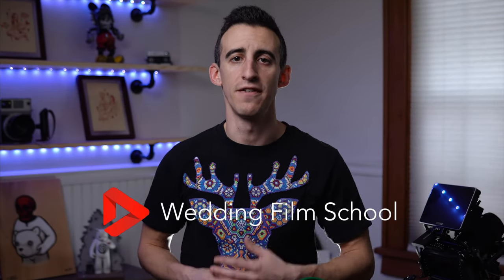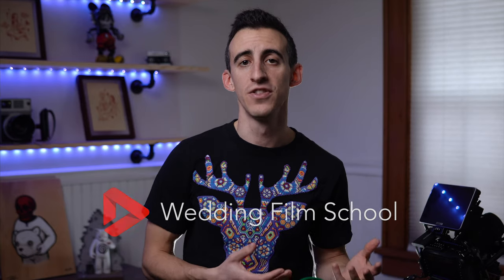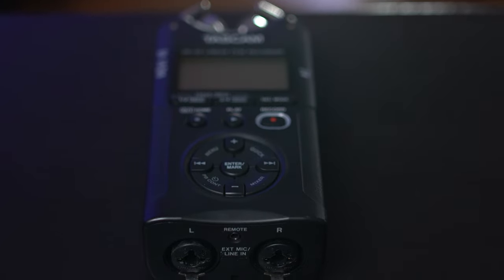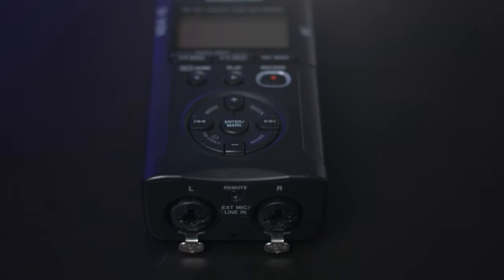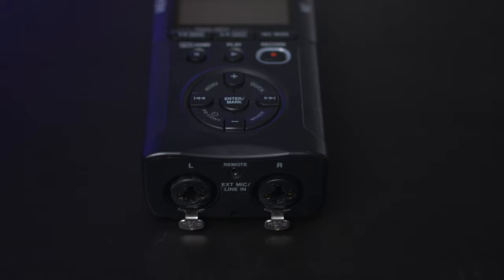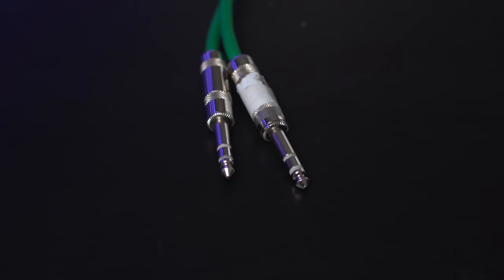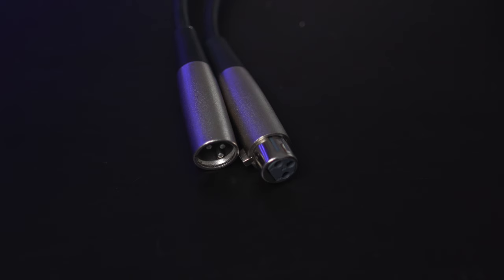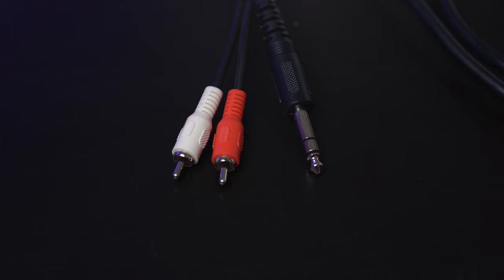3 Audio Cables EVERY Wedding Filmmaker Needs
Wedding audio can be a stressor for many wedding filmmakers so I want to share the only three audio cables you'll ever need to bring to a wedding in order to capture high quality audio.

Figuring out how to capture audio at weddings can be a really daunting task because there can be a lot of factors at play. It is something that I get questions about a lot and while there are lots of scenarios you need to be prepared for, the reality is that my main source of audio is always going through one of three different audio cables.

I am always working to improve my audio workflow to help me with my audio for wedding videos. I use a variety of recording devices like the dr10l lav mic, a dr10x as a backup, a dr40 as my main recorder, and occasionally other things. This video really focuses in on how to use the tascam dr40 for weddings and specifically how to attach it to any system. We often show up to a venue where we are either getting a direct feed from the venue sound system or from a DJ, and having these three cords should allow you to capture great audio at a wedding in any scenario.

So, In this wedding filmmaking behind the scenes video I'll go over a few things:
- Quarter Inch Cable
- XLR Cable
- RCA Cable
- Where to plug these in
- My ideal audio workflow at a wedding
- Things to be aware of based on where you plug in